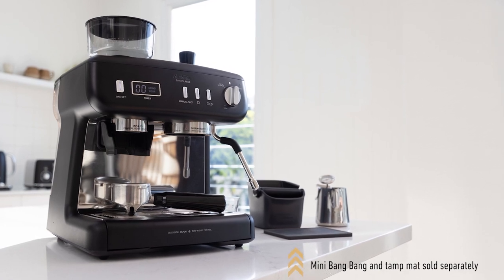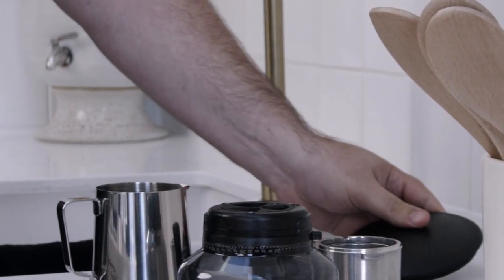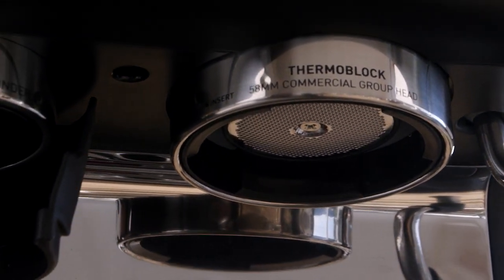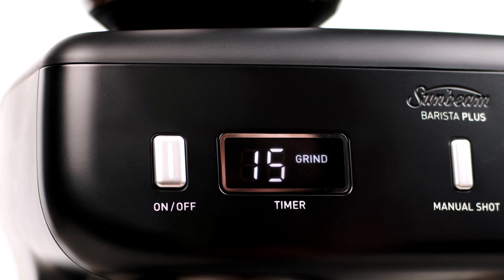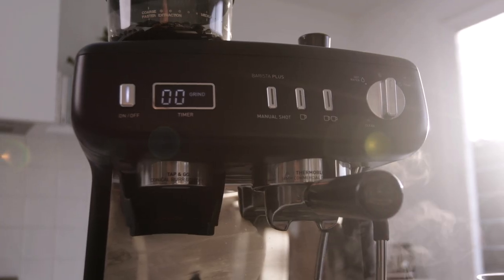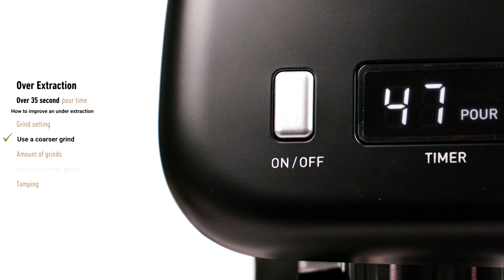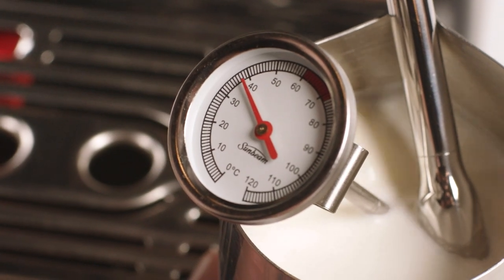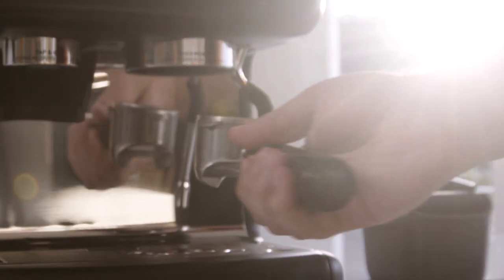Barista Plus Espresso Coffee Machine | Quick start guide | Sunbeam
Make your first cup of coffee at home! Enjoy café style coffee with Sunbeam's Barista Plus Espresso Machine, the all-in-one coffee machine with the tools to help you become your own barista. Now you can easily recreate your favourite coffee just the way you like it - whether it’s a latte, flat white, cappuccino or a long black.

-- Coffee Video Chapters --

0:00 Intro
0:51 Coffee beans guide - freshness and storage
1:58 Setting up your coffee machine after unboxing
2:40 Coffee grind setting
3:08 Turn on your coffee machine
4:00 Pre-heat group handle and filter basket
4:39 Grinding
6:14 Tamping
6:53 Heating your cup
7:37 Coffee extraction
9:20 Milk texturing
12:17 Cooling

More About Sunbeam Coffee

Barista Yourself: The Joy of Making Coffee at home